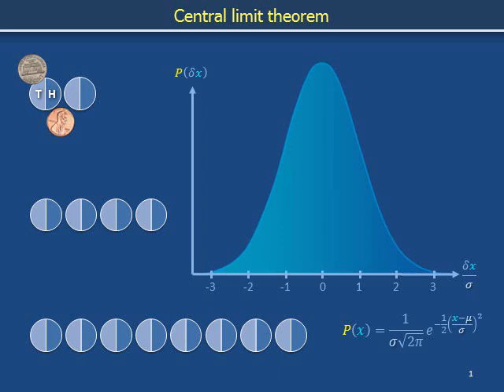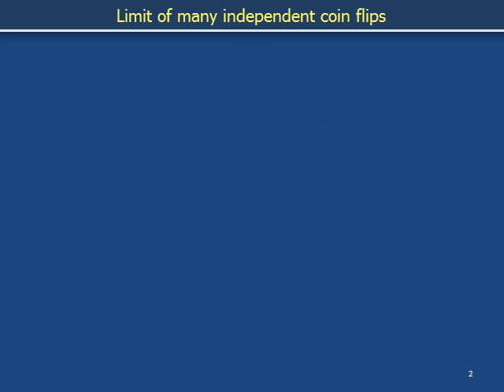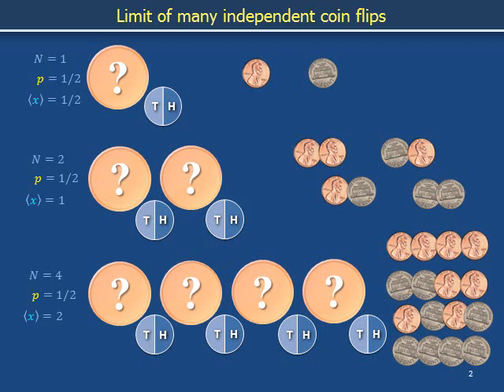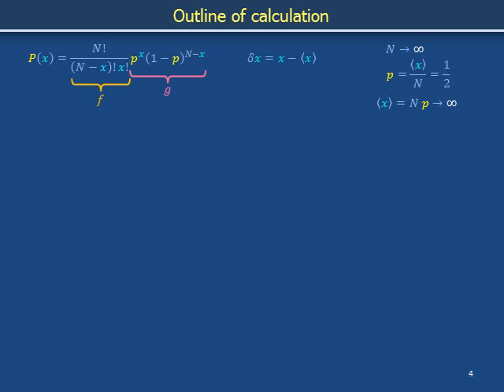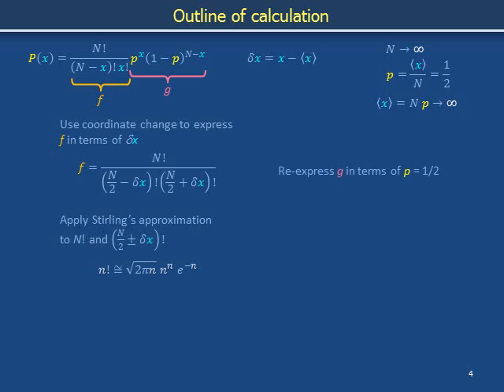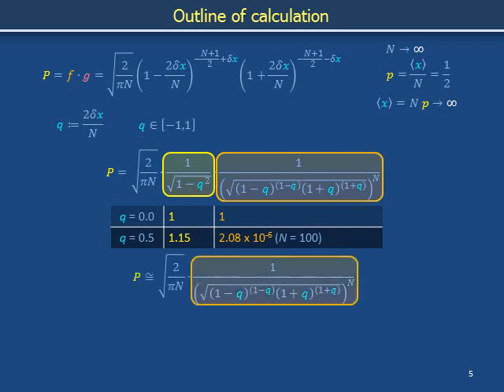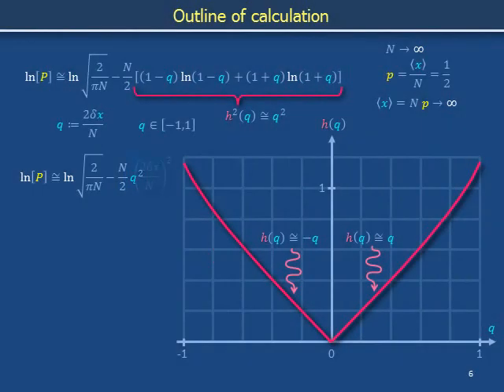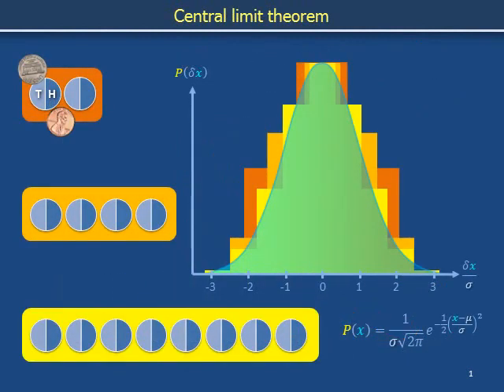Probability 101d: Central limit theorem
CC-BY-SA
(Replaces previous unscripted draft)
Many independent events
Binomial distribution in limit of many coin tosses
Gaussian distribution